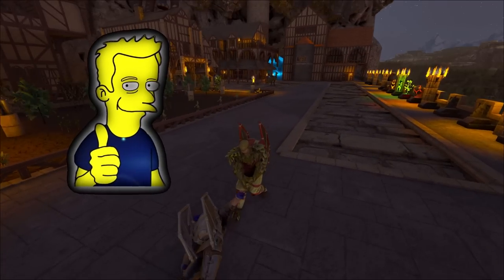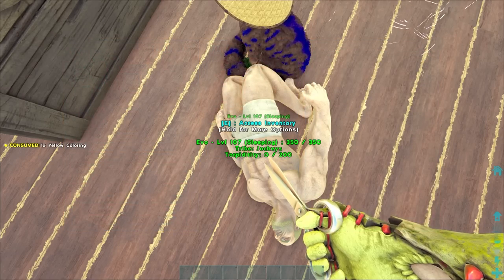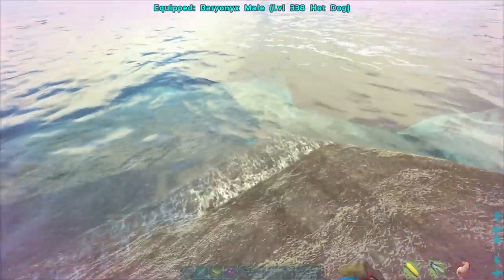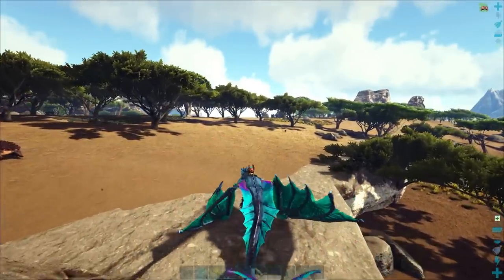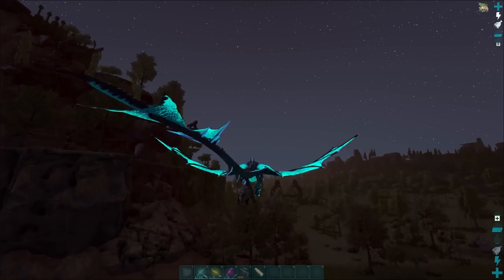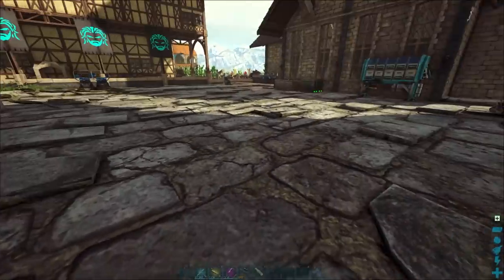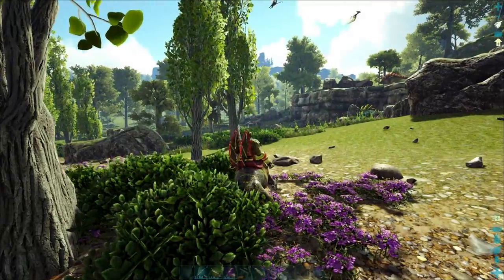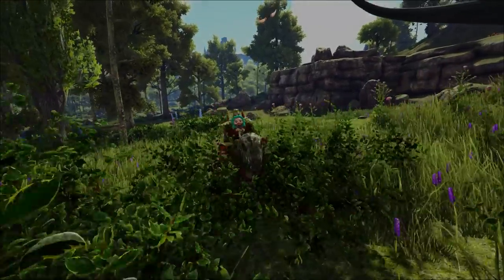ARK Survival Evolved : Prank WAR!!! Continues & Moschop Paleo Update EP45